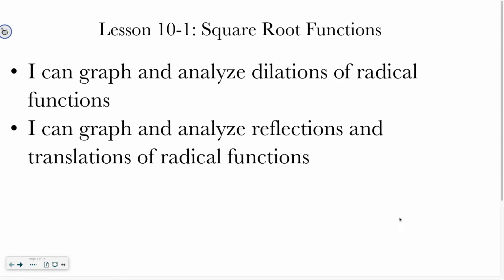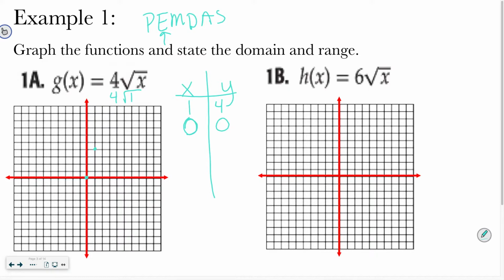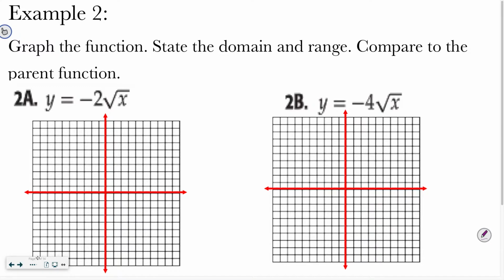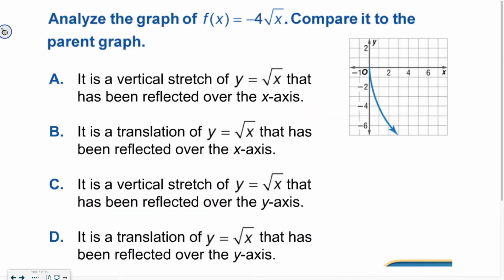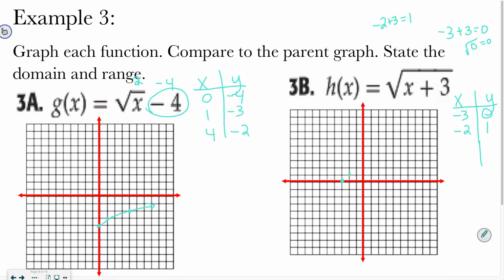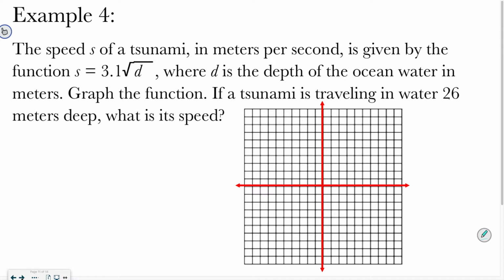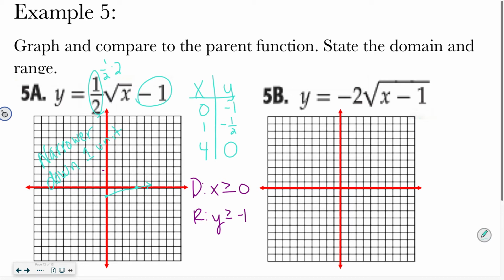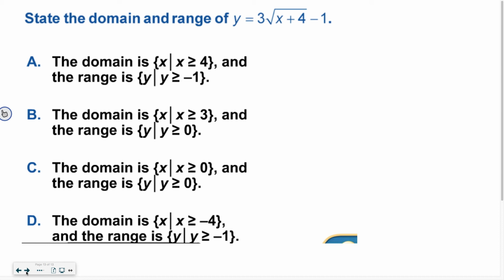Algebra 10-1: Square Root Functions